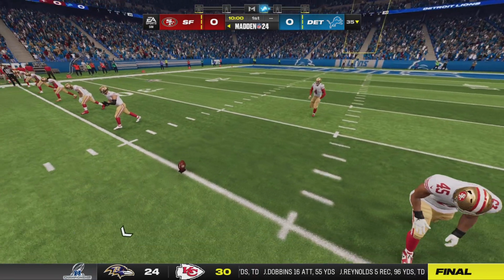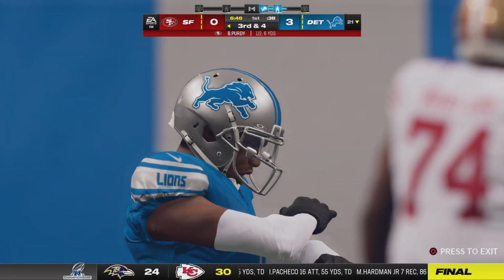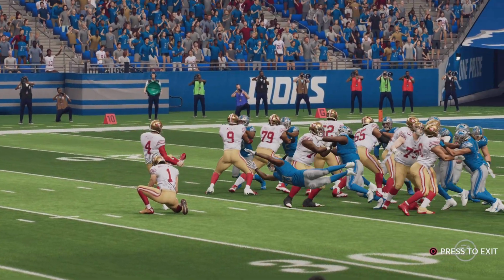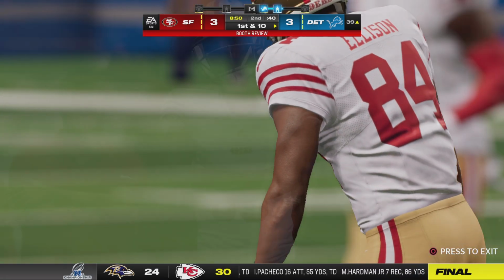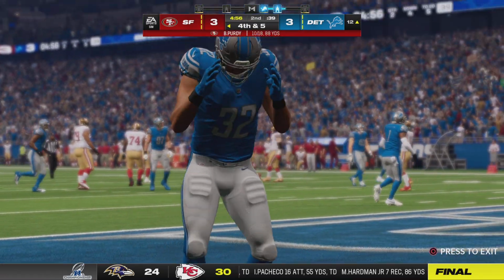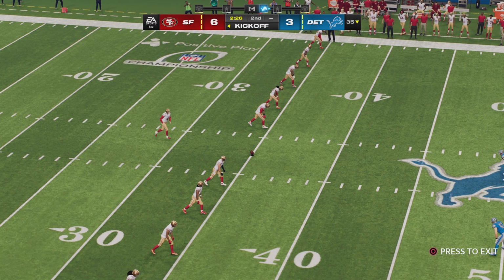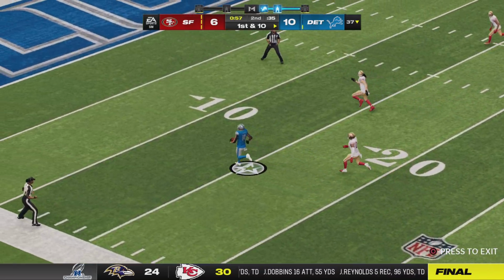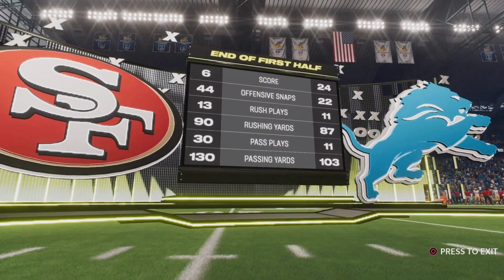Madden NFL 24_20240115142258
First half